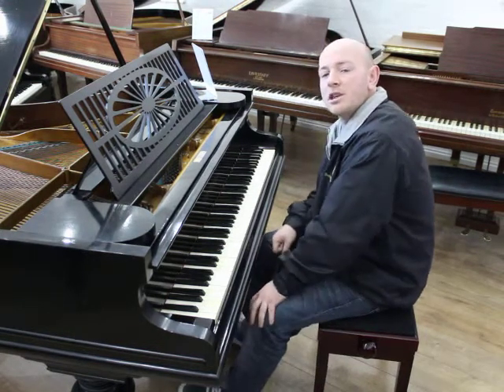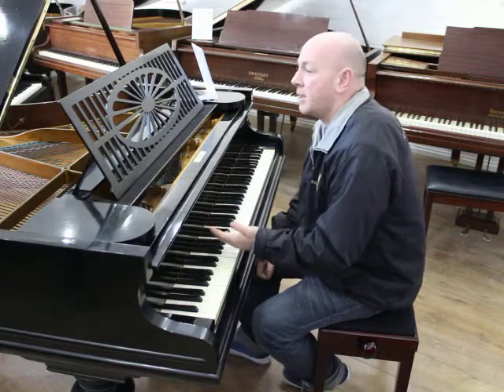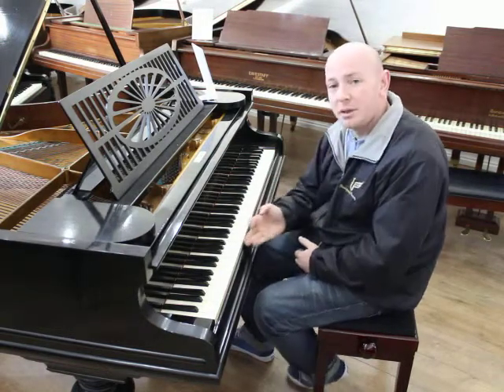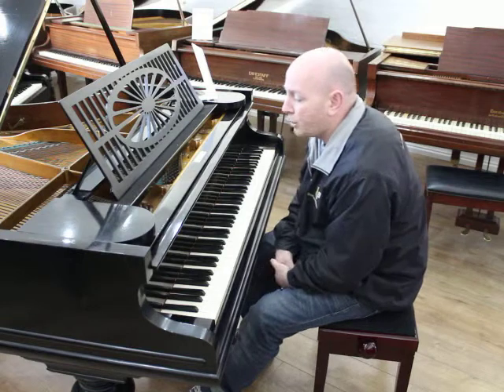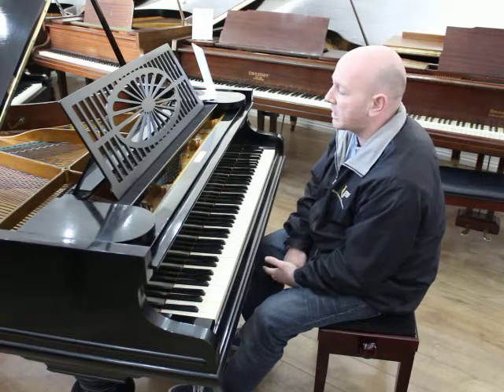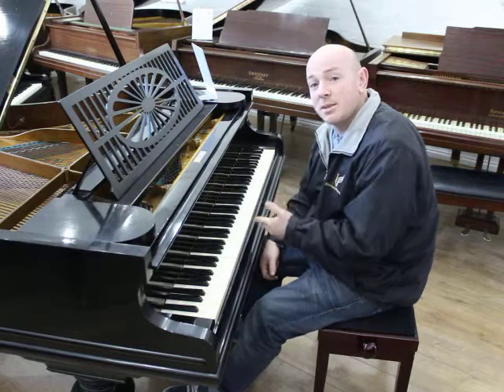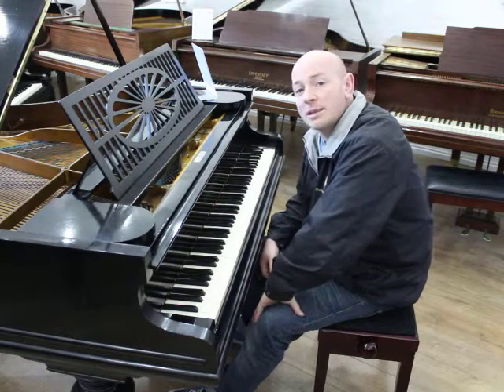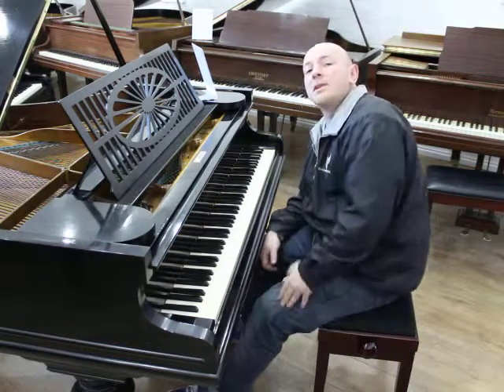Behstein Model A Black Baby Grand Piano By Sherwood Phoenix Pianos